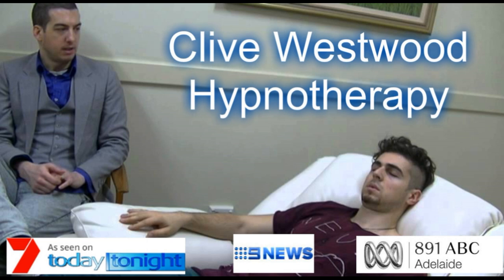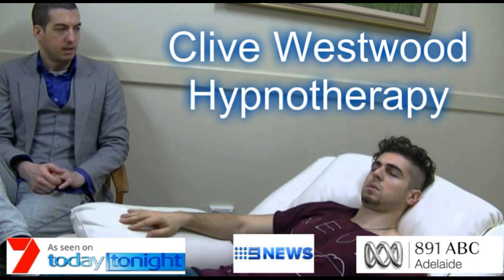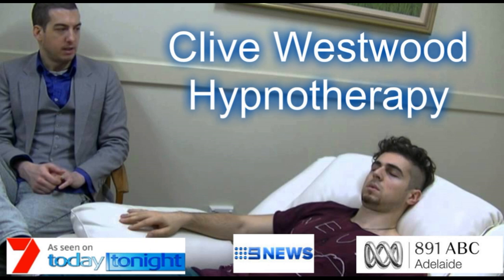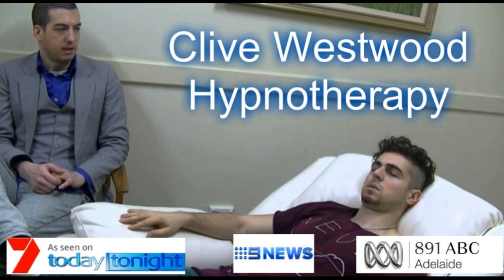Confidence in Attracting Girls Hypnosis Adelaide Clive Westwood